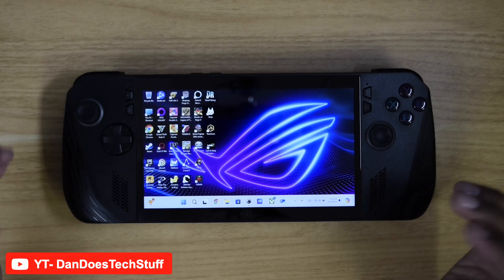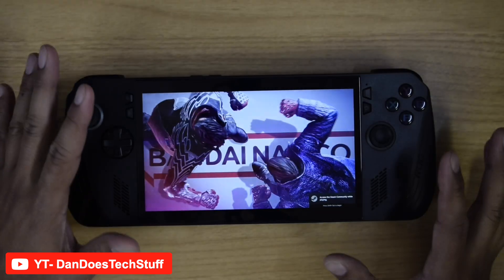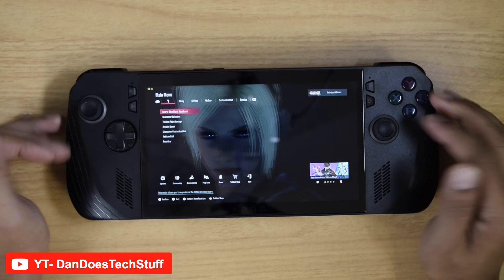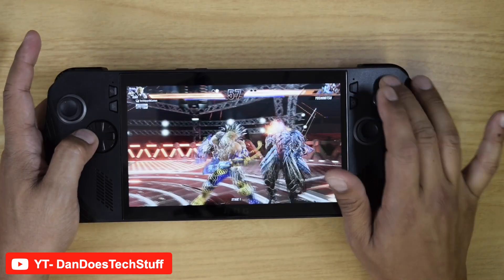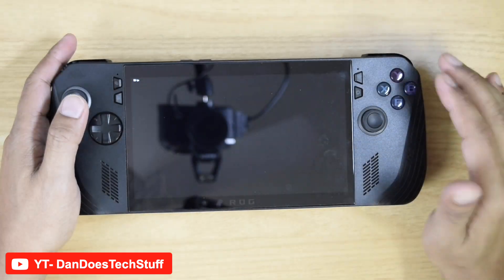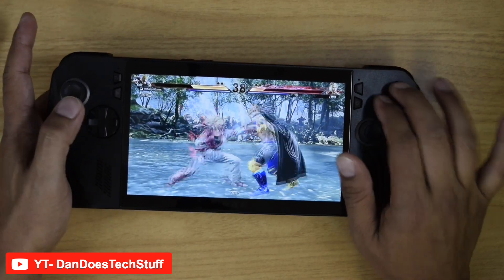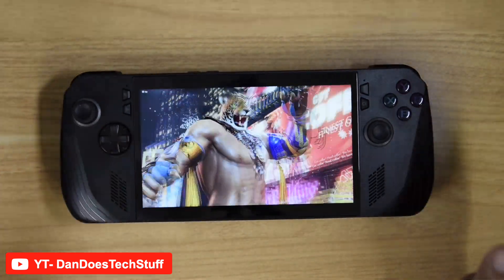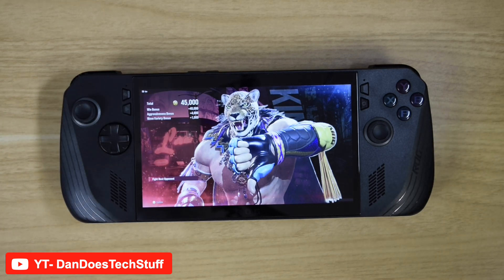ROG Ally X - Tekken 8 - Gameplay - Handheld PC (Win11)